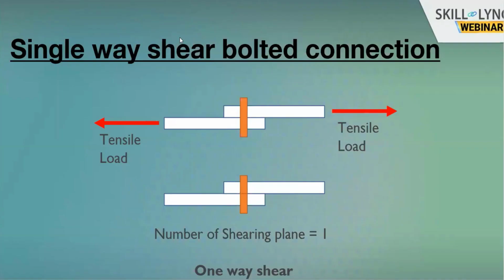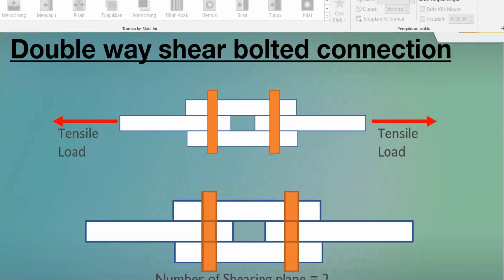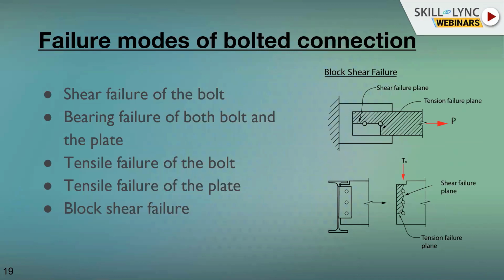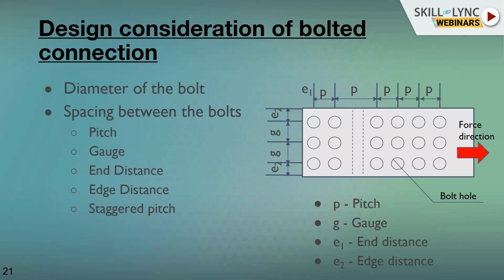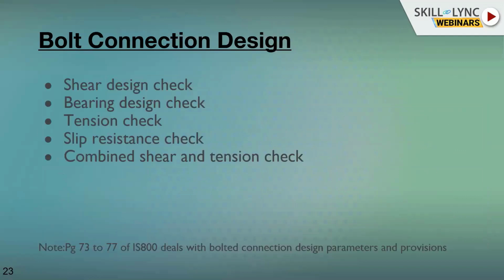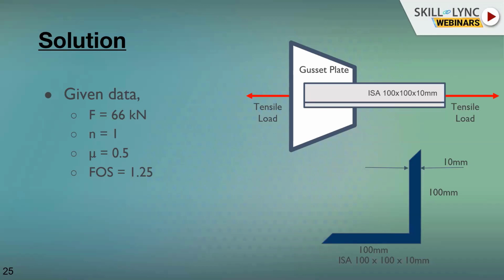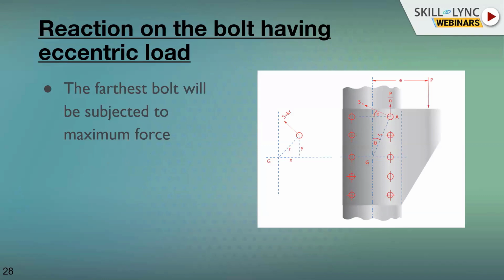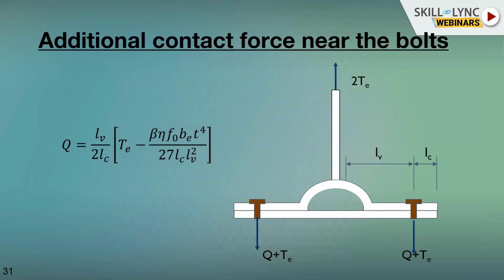Bolted Connections (Part - 2) | Mechanical Workshop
This is a Certified Workshop!

In this workshop, we will talk about “Bolted Connections”. Our instructor tells us about the bolted connection, industrial application of bolted connections, types of bolts & joints, single & double way shear bolted connections, bolt connections design, different loads & stresses in bolt connections etc. We also discuss the various career paths and job opportunities.

1. Skill-Lync is an e-learning platform for Engineering students with 1000+ positive reviews on Google.
2. Learn industry-oriented technical skills.
3. Work on 15+ Industry oriented projects. Create a strong profile that will help you get recruited.
4. Have a look at the profile of a student of ours
5. Attend live video conferencing support sessions every week.
6. Interact with industry experts and Skill-Lync support team 24/7 to get your doubts clarified
7. Get recruited with help from our placement assistance team.